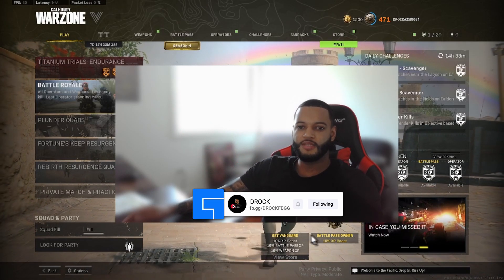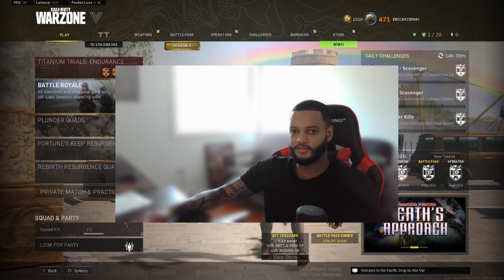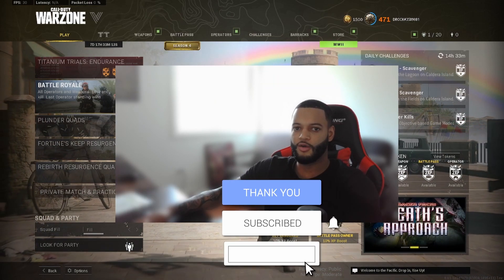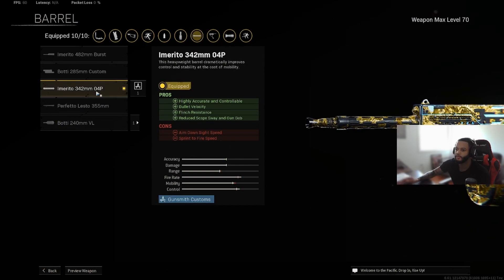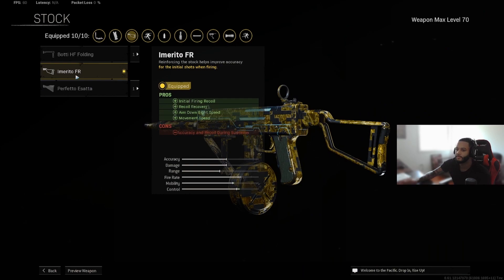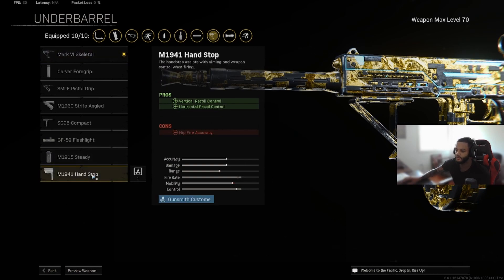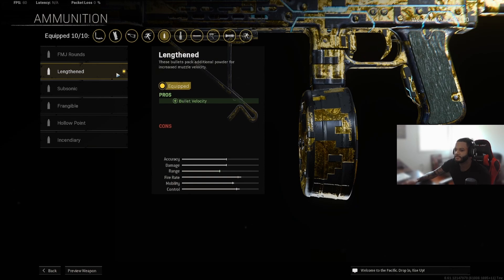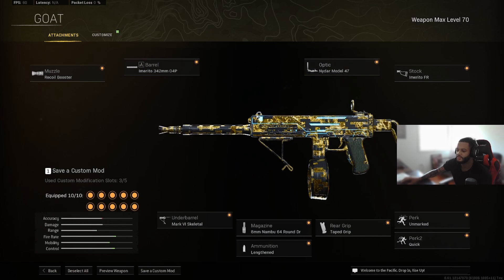new NO RECOIL MARCO 5 is *INSANE* in WARZONE! 😍 (Best MARCO 5 Class)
Best MARCO 5 Class Setup in Warzone / No Recoil MARCO 5 Loadout in Warzone (Meta MARCO 5 Build)

new NO RECOIL MARCO 5 is *INSANE* in WARZONE! (Best MARCO 5 Class Setup)